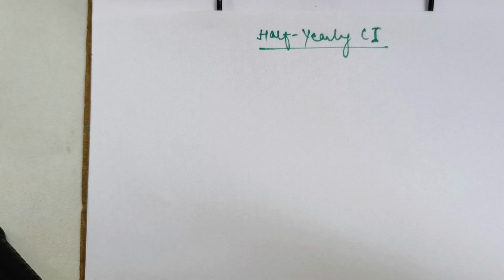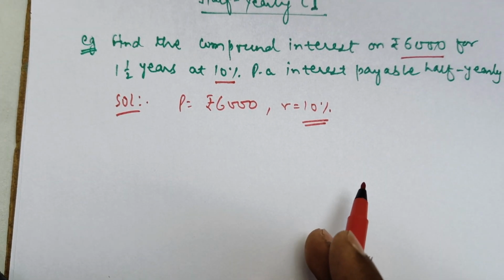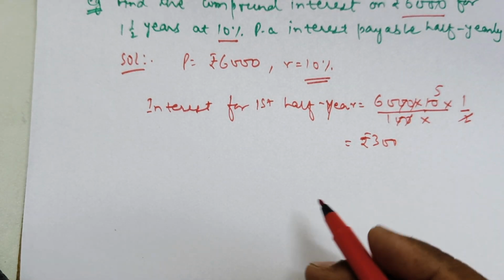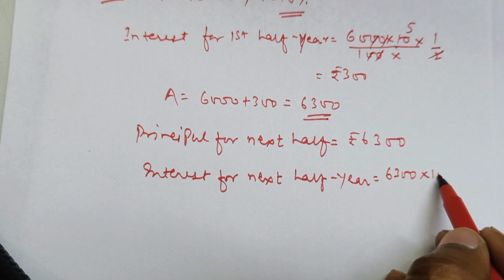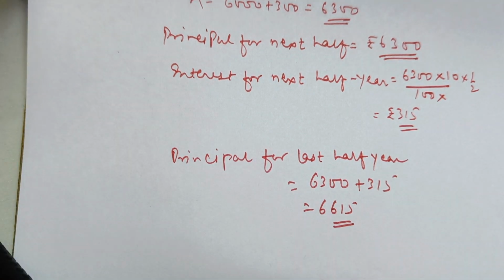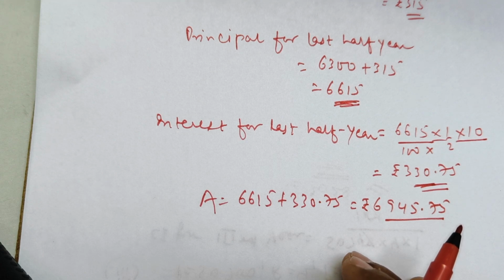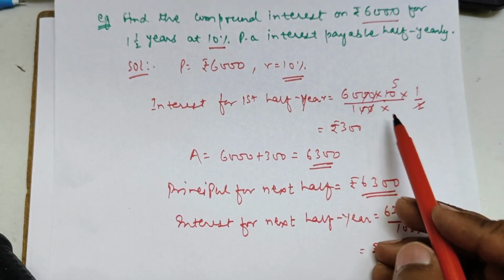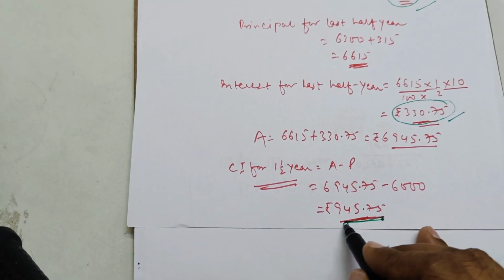compound interest compounded half yearly#ncert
how to find the compound interest when compounded half yearly